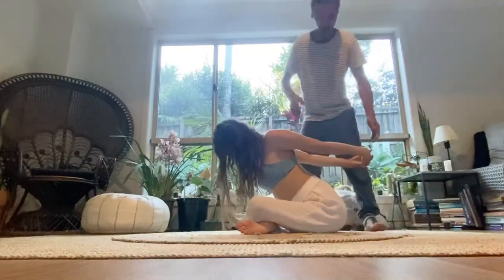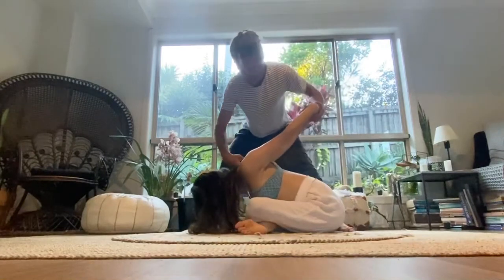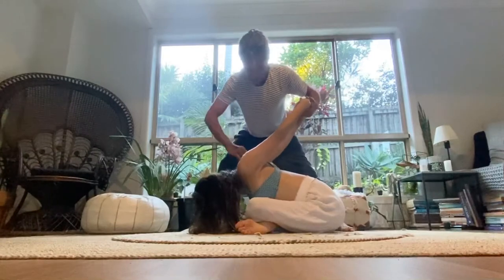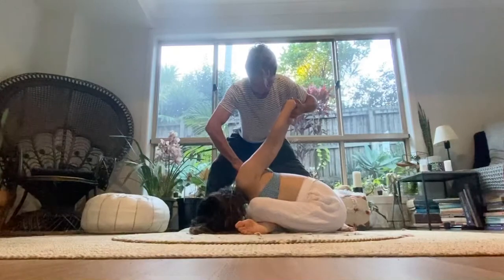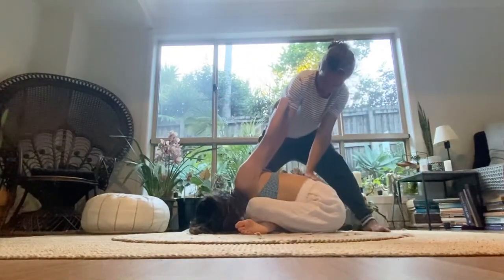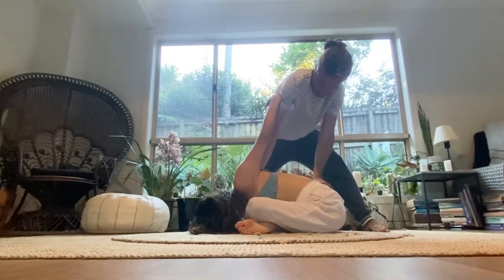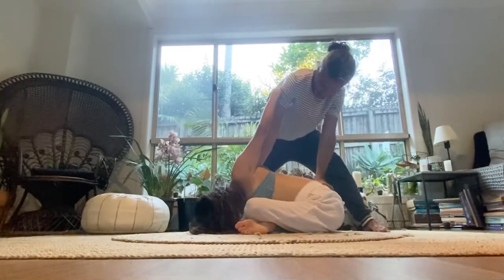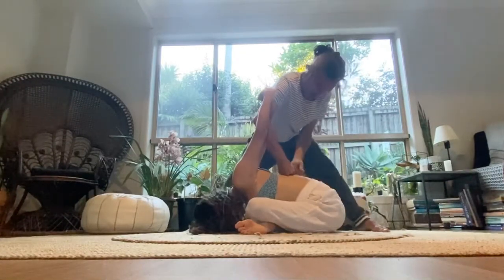Forward bend fascia manipulation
Fascia yoga